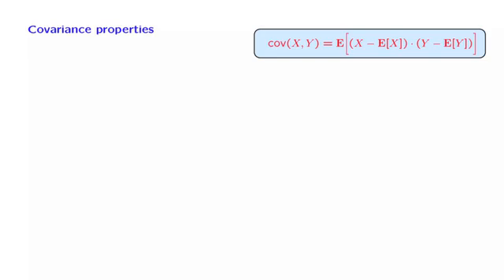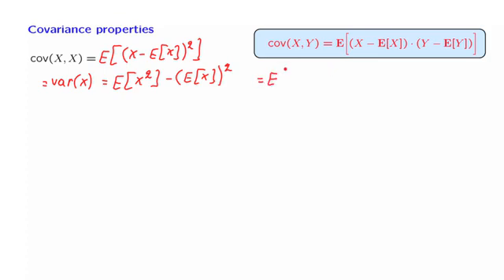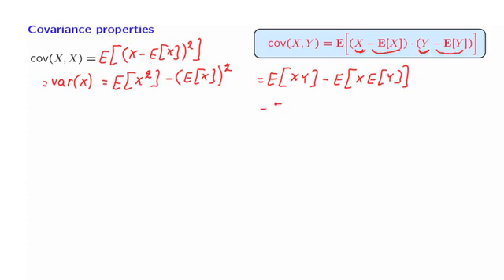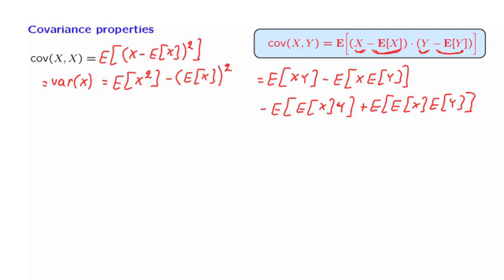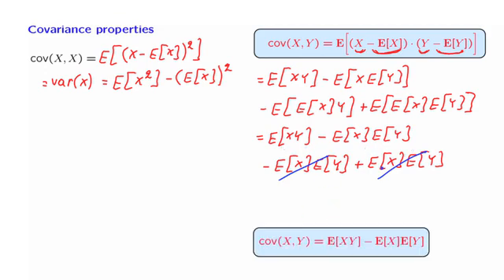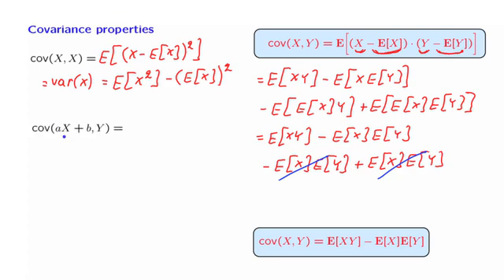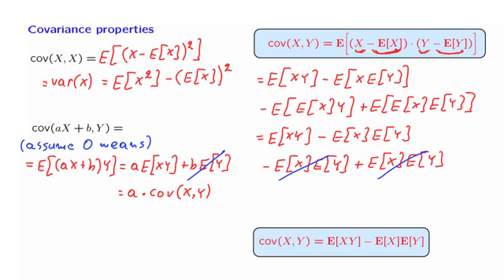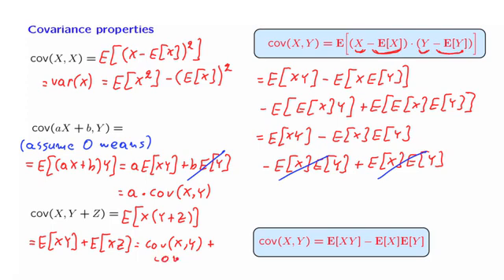Introduction to Probability Course Lesson 109